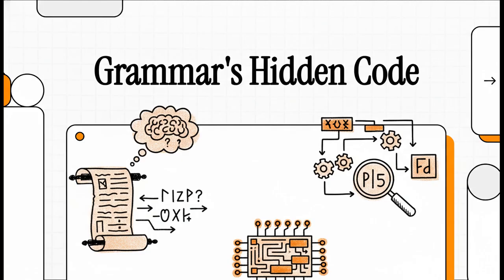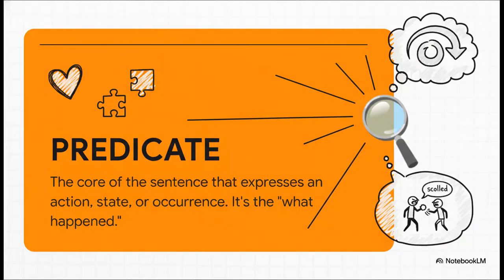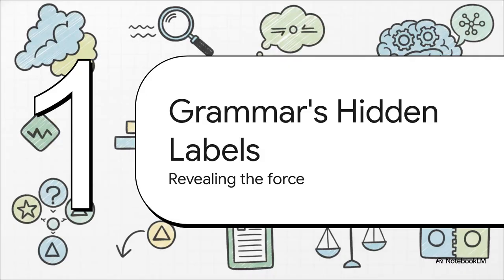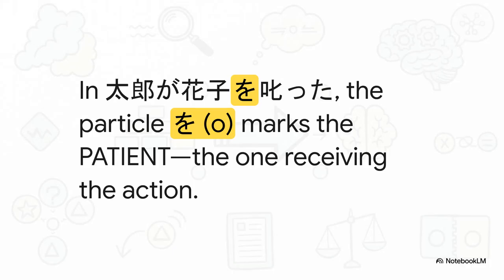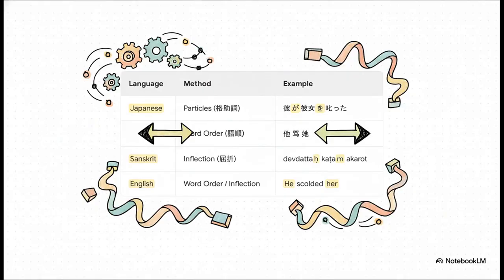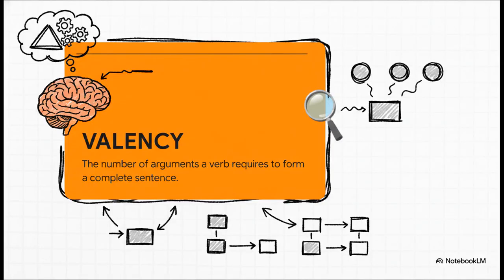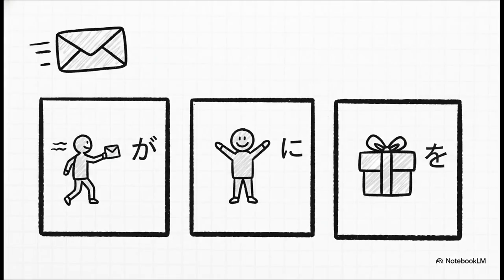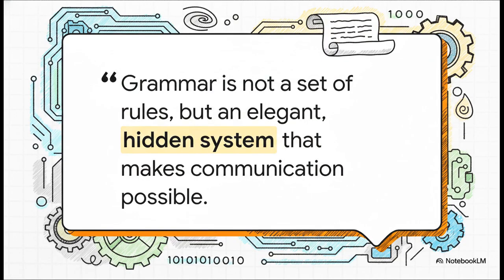King of Japanese Grammar